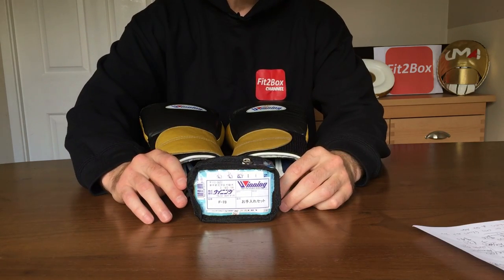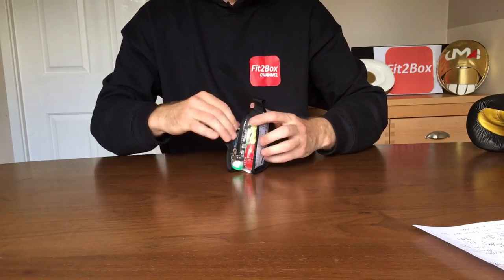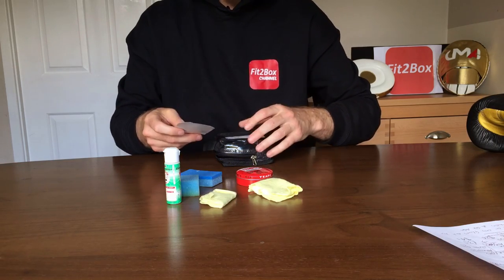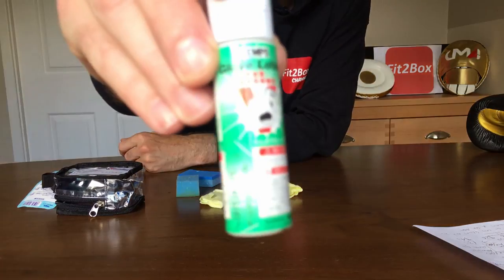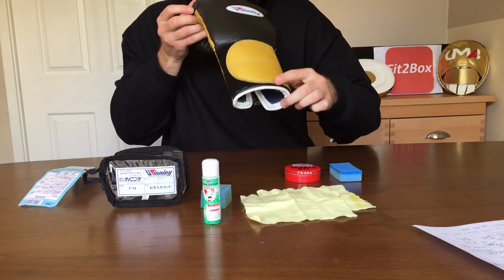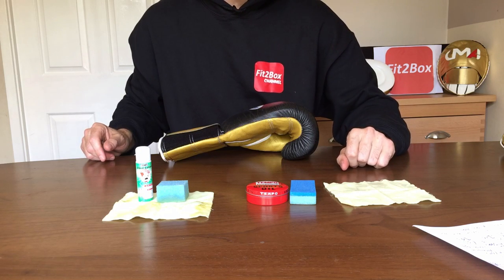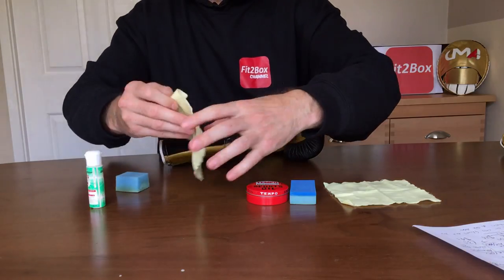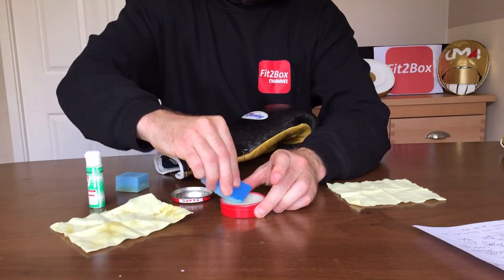HOW TO USE WINNING BOXING GLOVE MAINTENANCE KIT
Boxing Gloves
Boxing Boots
Boxing Headguards